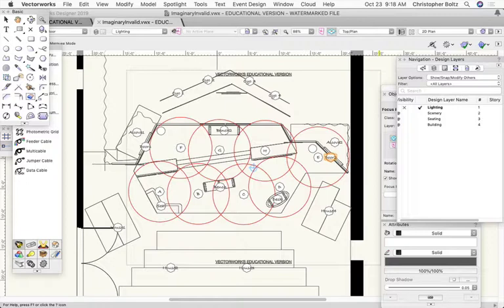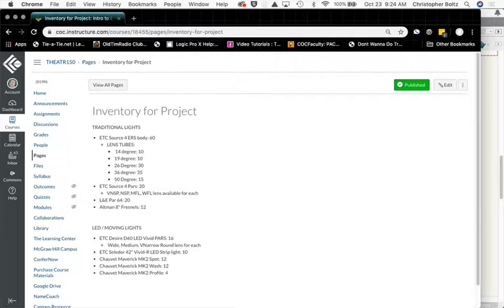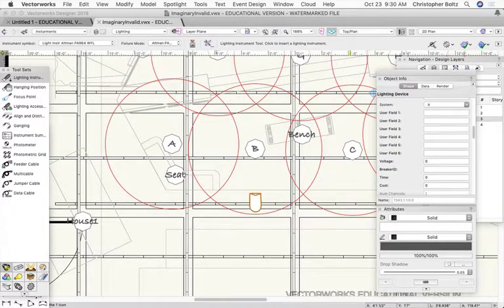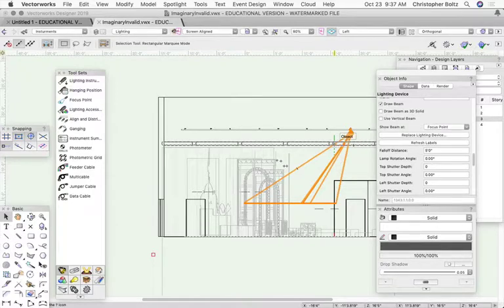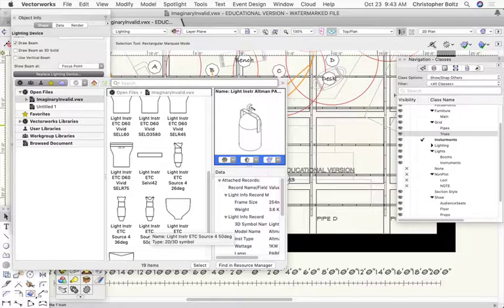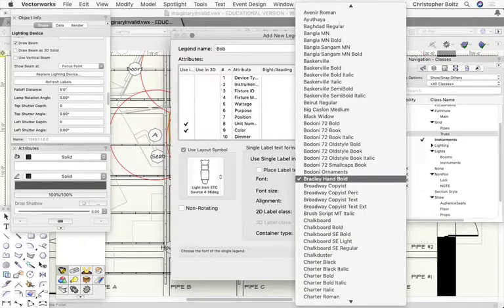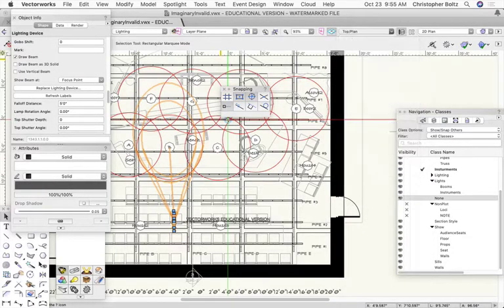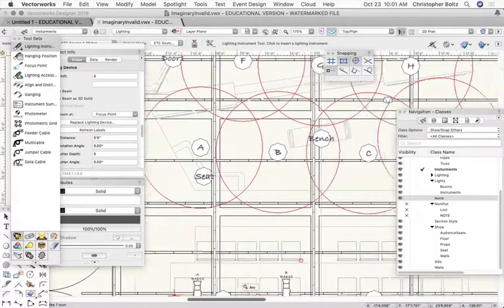PlacingLights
Placing lighting in Vectorworks